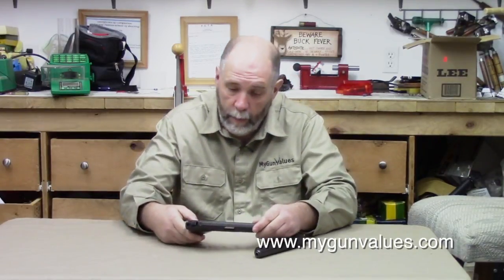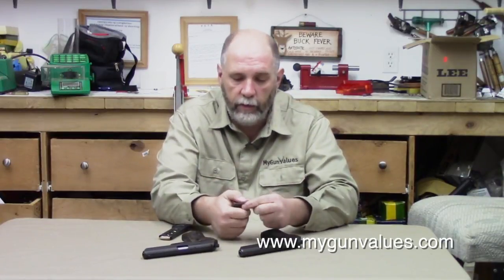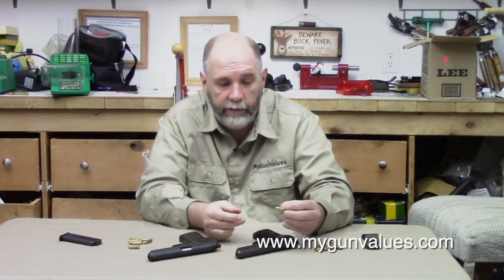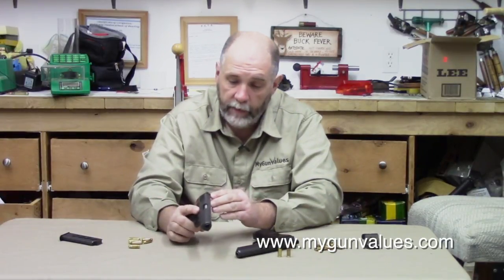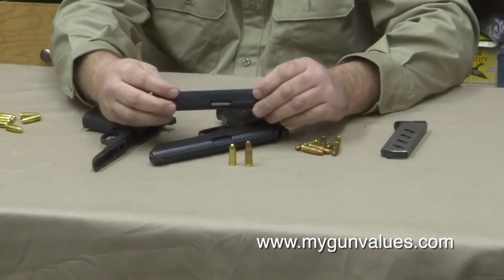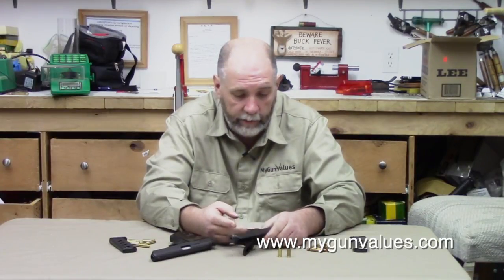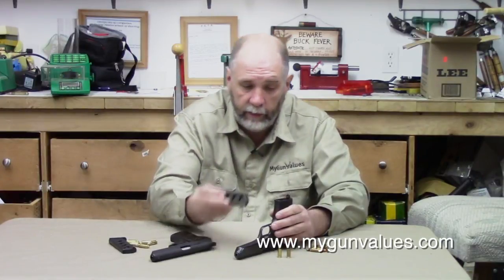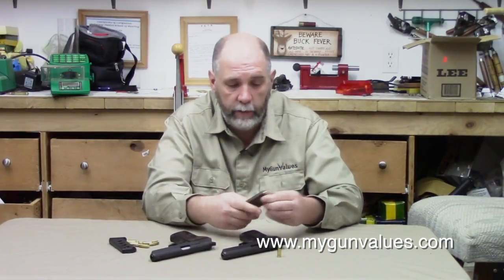Two different CZ 52's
This video is about Two different CZ 52's